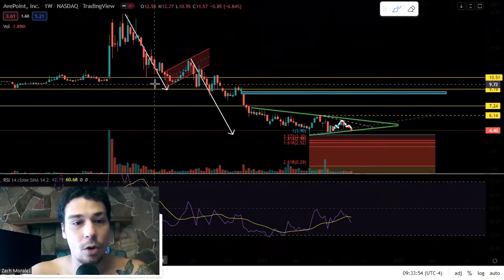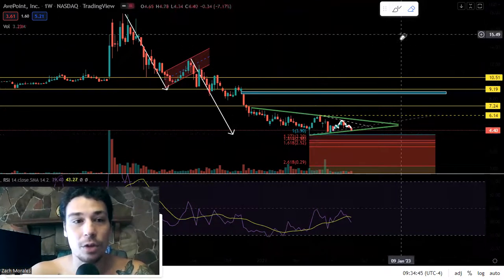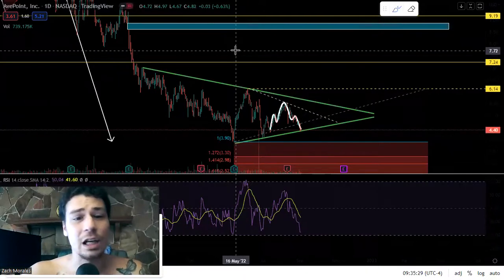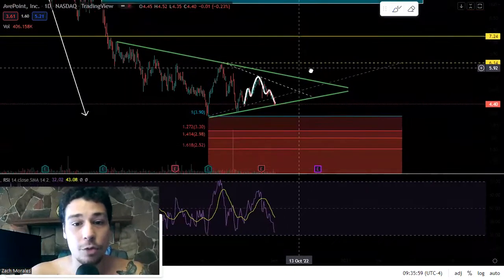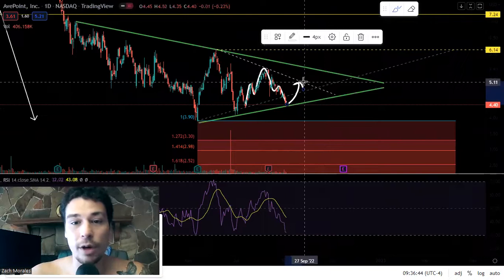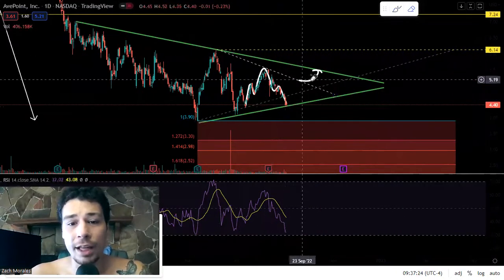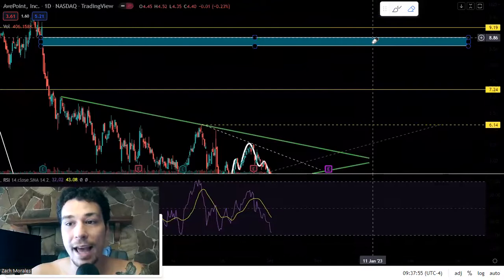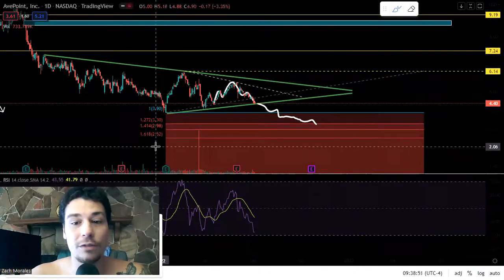Avepoint AVPT Stock - DO NOT GET FOOLED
How does the stock perform to other stocks? Is AVPT a good investment? Should you buy the AVPT stock?